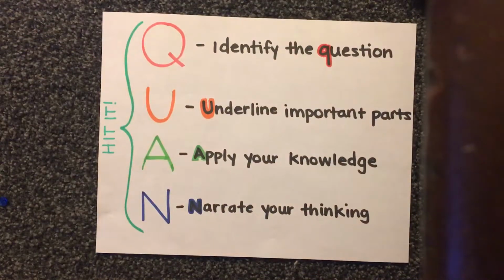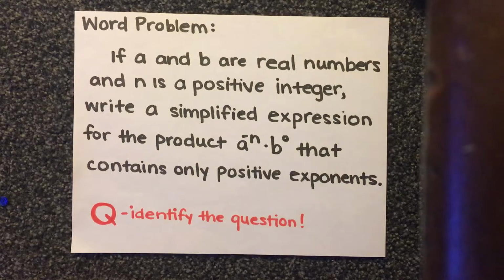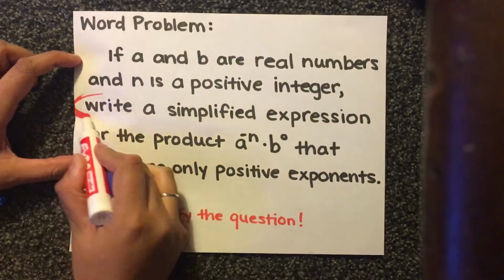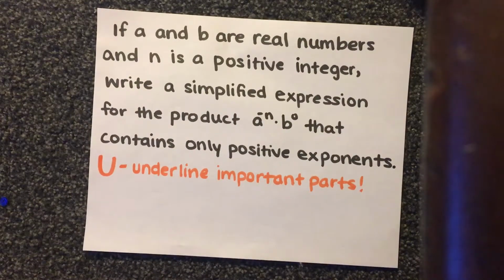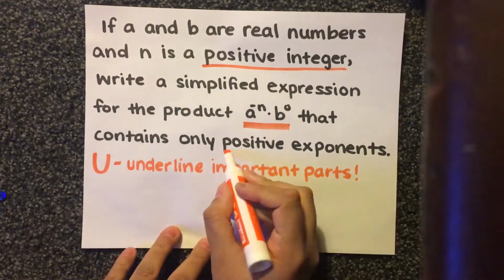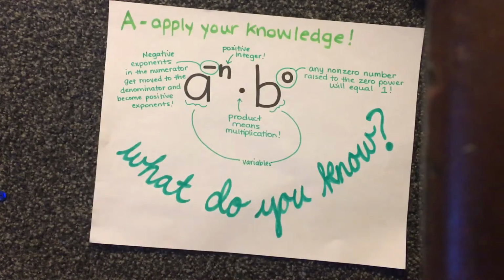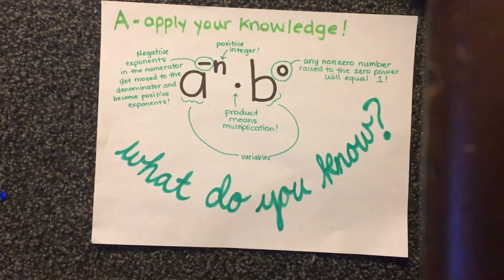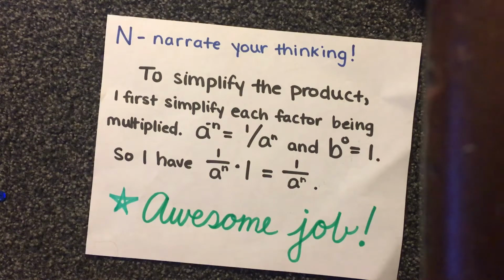Hit the QUAN: Problem Solving Method